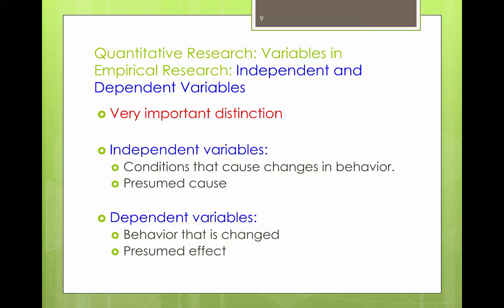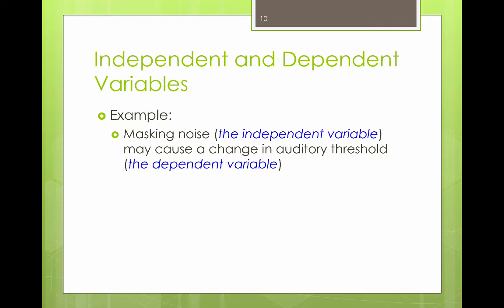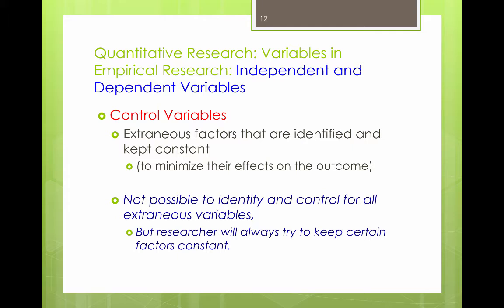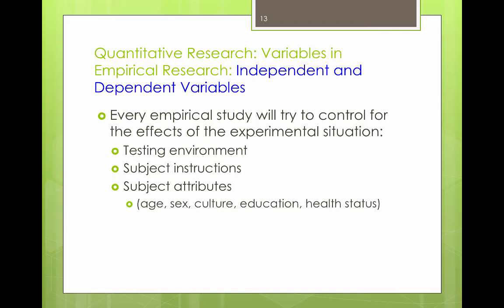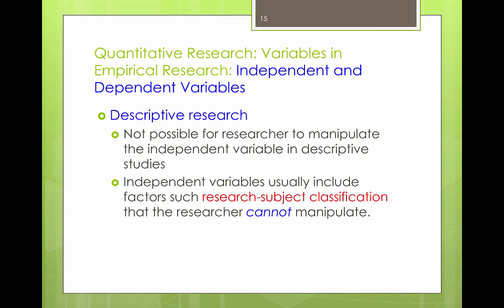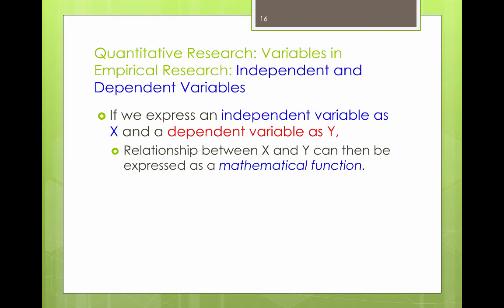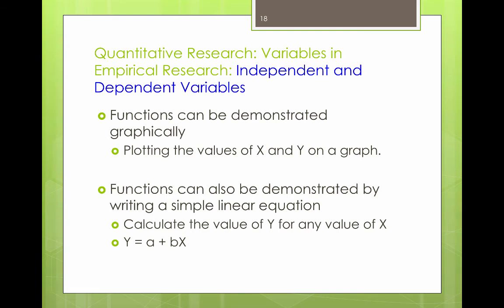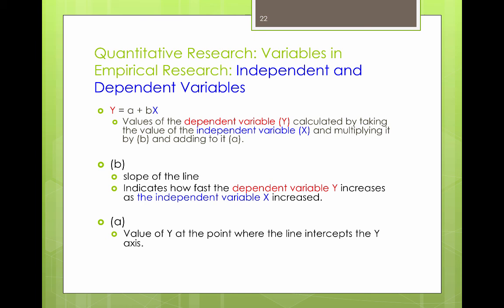RM Chapter 3 Part 2